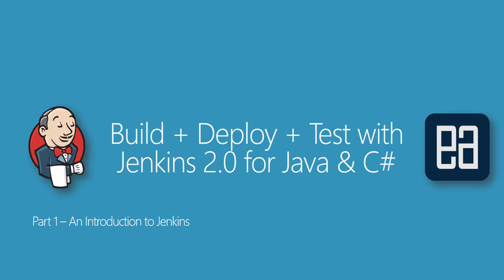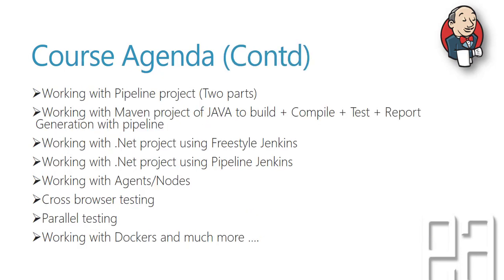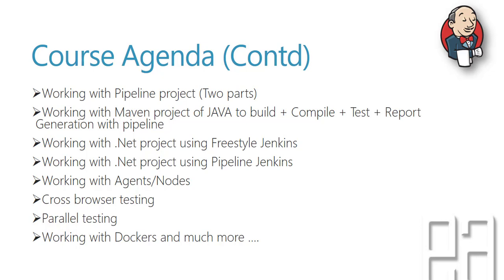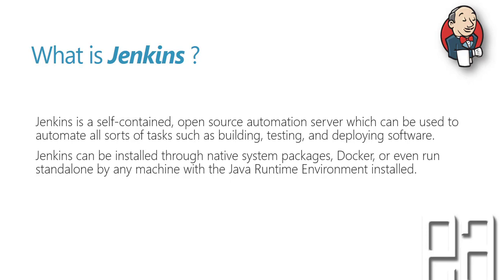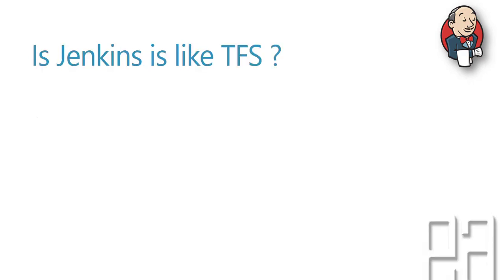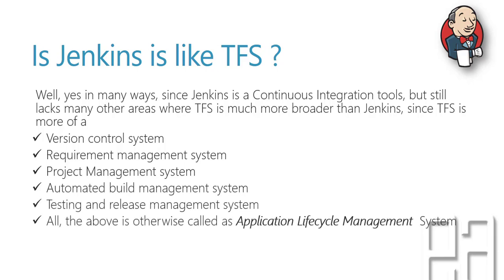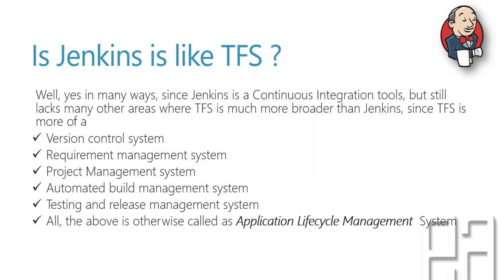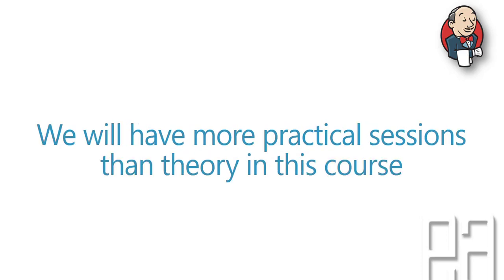Part 1 - An Introduction to Jenkins 2.0 for Build+Deploy+Test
In this video we will be talking about one of the most famous continuous integration tool JENKINS and we will understand how to make use of Jenkins for Build+Deploy+Test in this complete video series